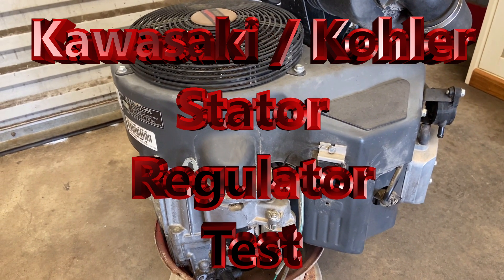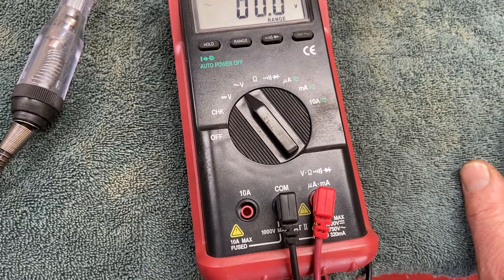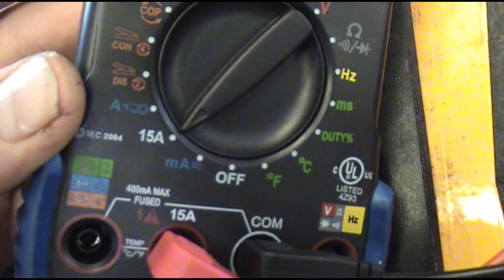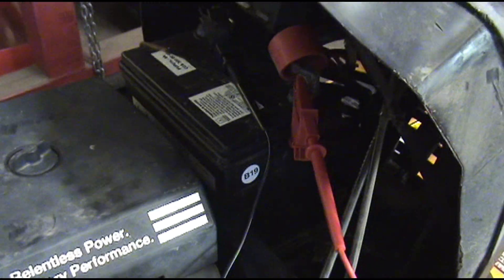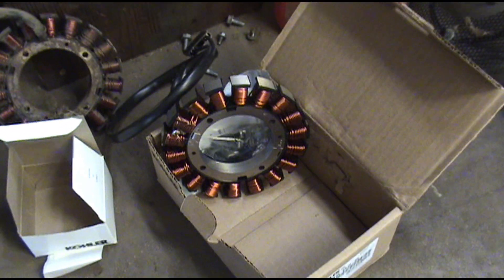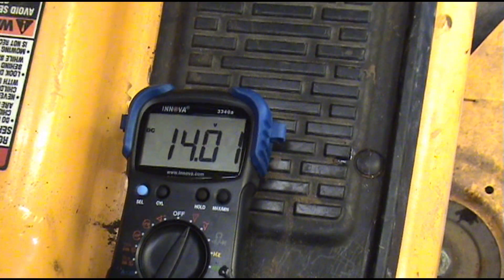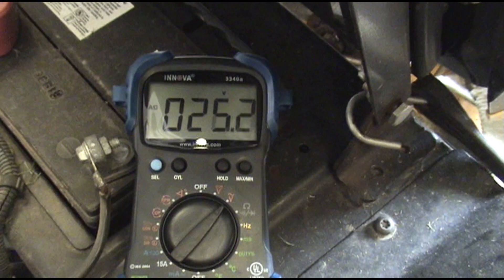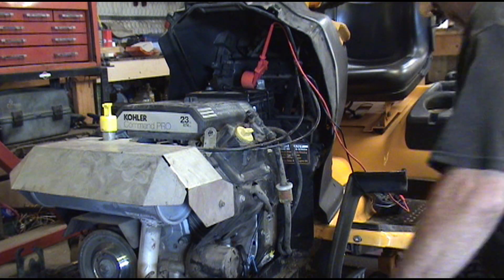Kawasaki & Kohler Engine Charging System Stator & Regulator Test & Repair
Kawasaki & Kohler V-Twin Engine Alternator Charging System.
Will test 3 engines.  Will go over testing Stator and Regulator on two Kohler engines and one Kawasaki engine.  One engine is not charging.  Will go through easy fix step by step.  Easy to understand DIY instructions.   By the end of this video you will be able to test and fix your charging system. Multimeter  testing instructions step by step.

Purchase Voltmeter here;